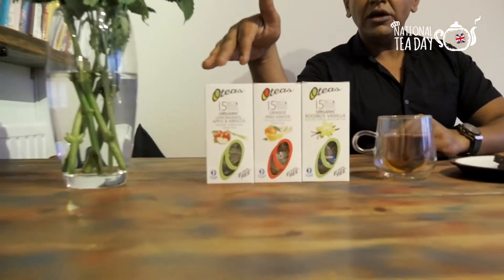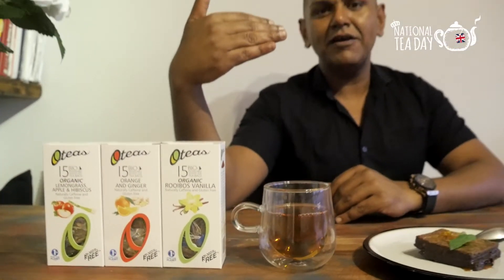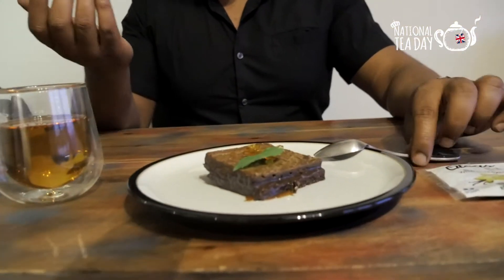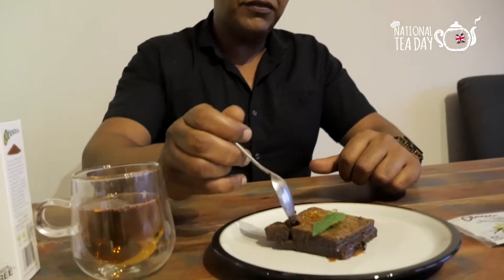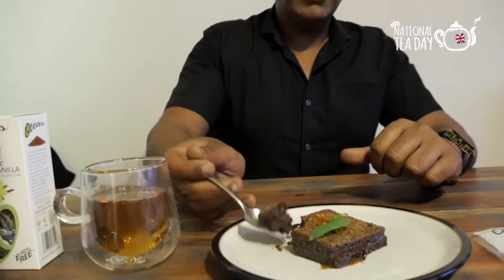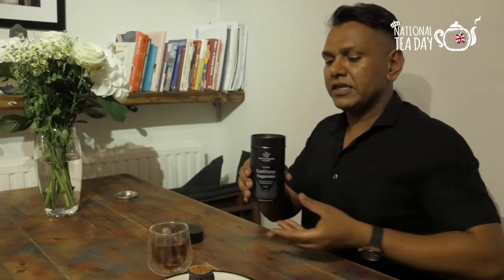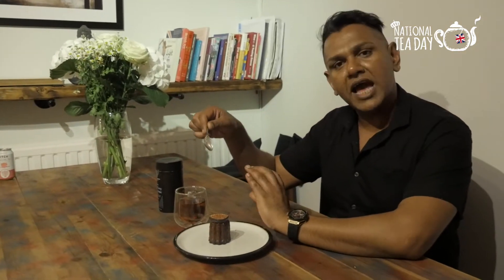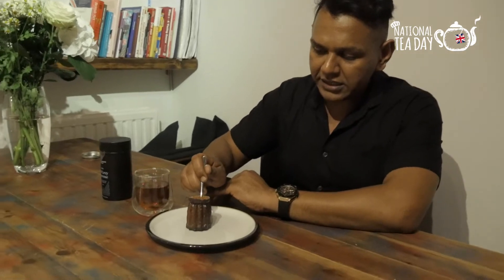Tea Pairings with National Tea Day: A trio of tea and bake pairings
Indulge yourself with this trio of delicious tea and bake pairings. Oteas black tea with caramel and brownie, Clipper teas organic peppermint and chocolate macaron, and The Tea Makers of London Earl Grey Supreme with Fig Canelle.